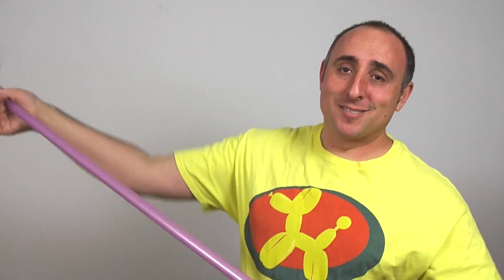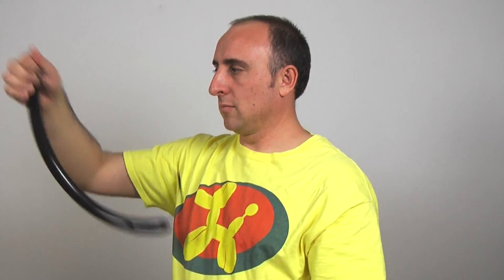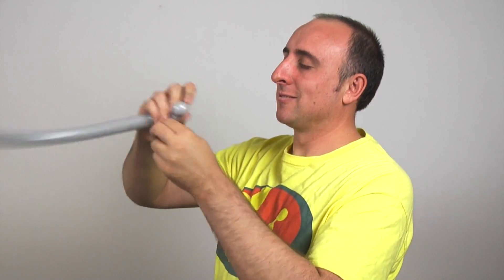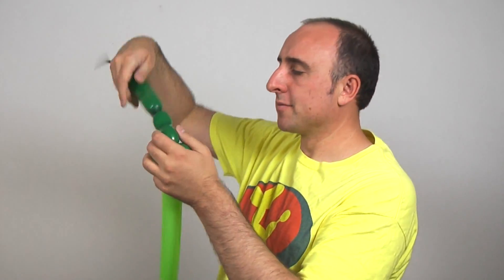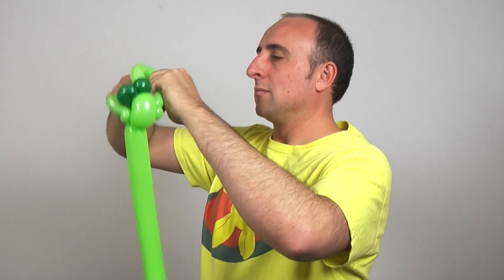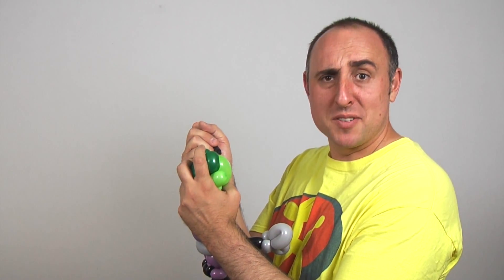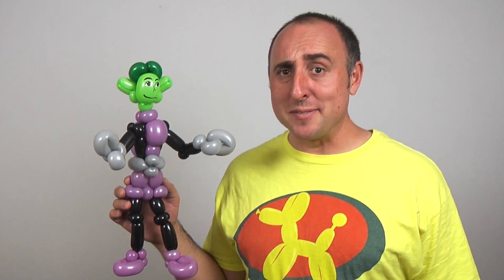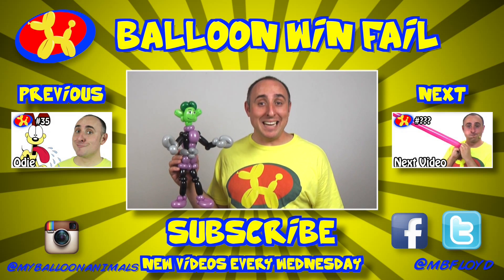Beast Boy - Balloon ! Win ! Fail ! #36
This week's challenge is Beast Boy from Teen Titans

Balloon! Win! Fail!

The Balloon Show where I try to make cool things out of balloons.